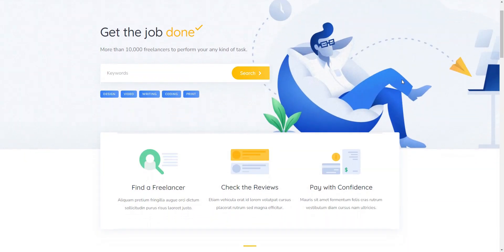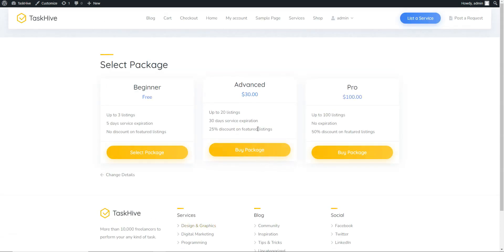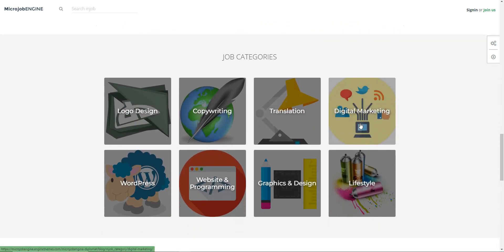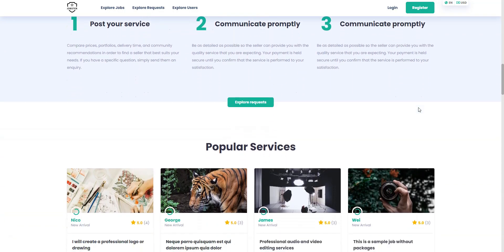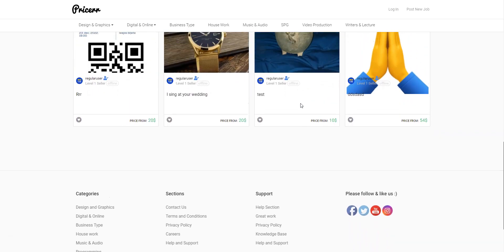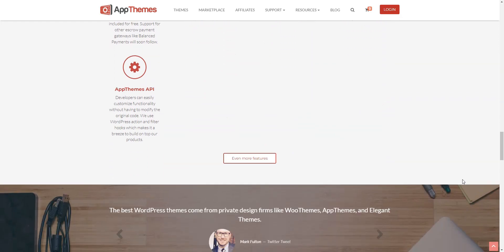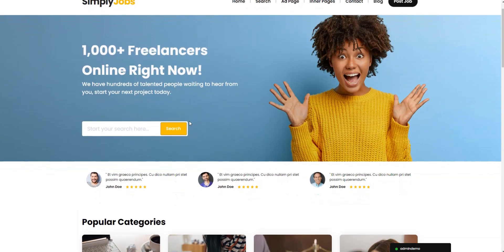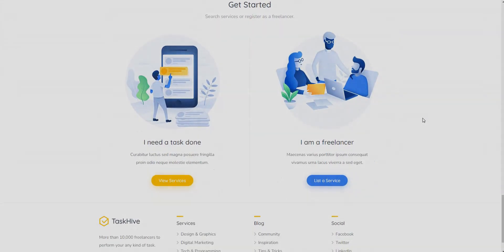5+ Best Fiverr Clone WordPress Themes to Start a Freelance Marketplace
In this video, we'll show you a collection of the best micro job WordPress themes compared by different criteria so you can pick the one that will suit your project the best.